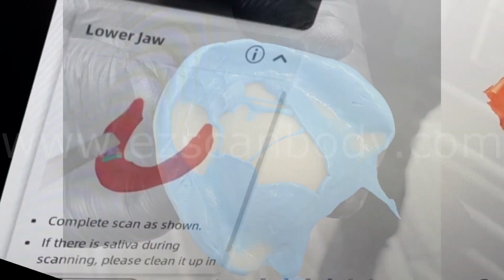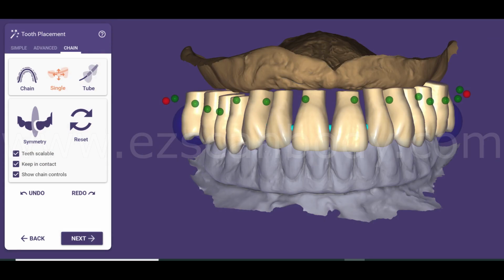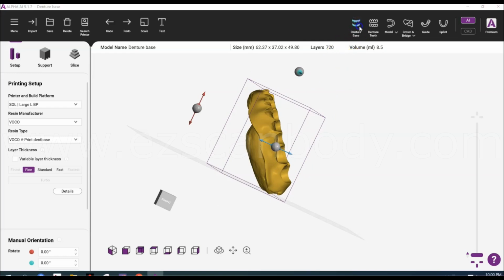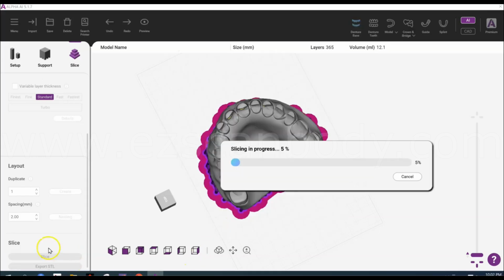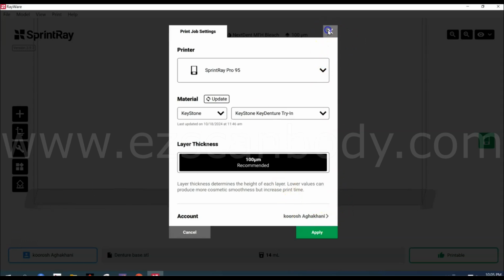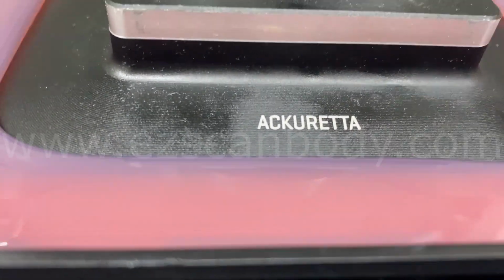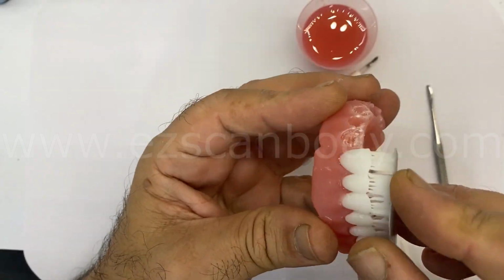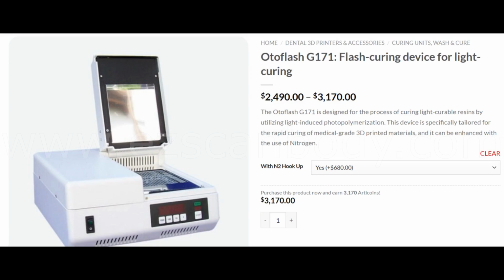How to Print Digital Dentures in Your Dental Office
By: Koorosh Aghakhani
Are you considering integrating 3D printing into your dental office? Join Koorosh Aghakhani as he explains how to choose the best 3D printer, Resin, and Post Curing unit for printing digital dentures. Get insights into materials such as Voco denture base, denture teeth, and CediTEC luting material, along with tips for using the Otoflash Curing Light for post-curing.